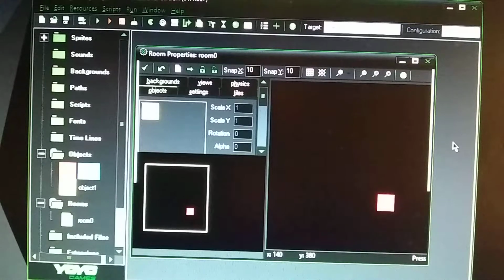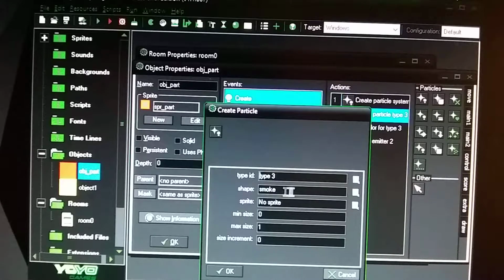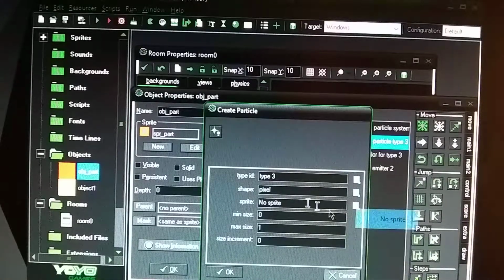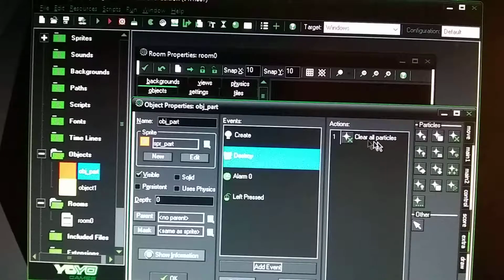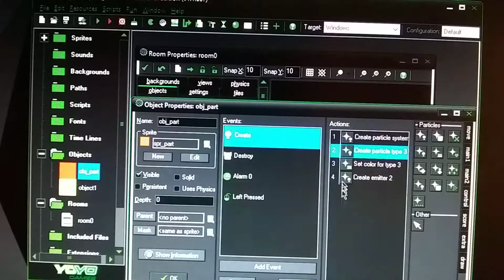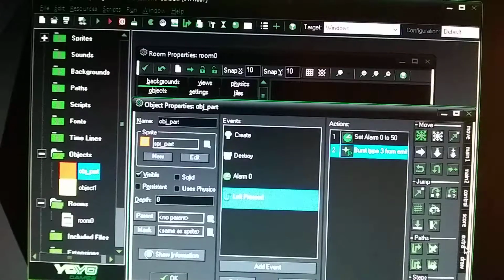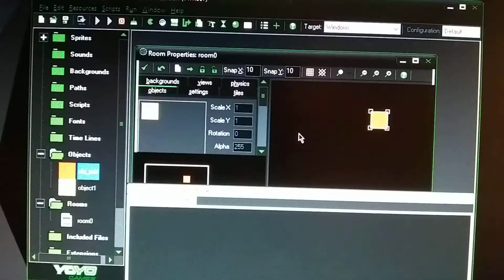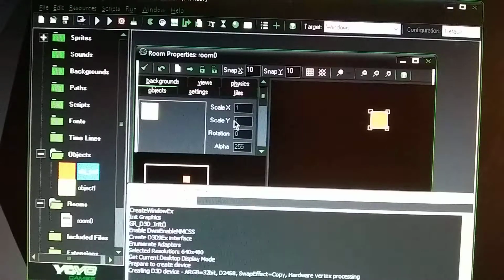Game Maker Studio: How to Create a Particle System without Code.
(Note) Did not talk about this in video. Instead of using Mouse Click or Global mouse Click to active particles, you can use Step to make particles move once room starts.

You can add Set Motion from the Extra tab and set type number, add a min speed, max speed, min direction, max direction and friction to make snow move in the room. This GMX file is already setup for snow, just view what I added in Game Maker Studio to understand it better and play around with numbers to make it your own. If you want, change Step in the Events to Mouse Click or Global Mouse, if you want to control particles with a click.

(Note) Did not talk about this in video. On this file below I created explosion using the Global Mouse Click. I also adding Set Life from the Extra tab, found out it does show explosion growing then its gone. So without the Set Life, the explosion grew too large then was destroyed using the Alarms. Using the Set Life helped control how large the explosion got, then the Alarm destroyed it. View GMX file and change the effect or add your own sprite image. To choose to do 1 or more effects, drag over Burst from Emitter into Actions, choose emitter id, particle type and here you can choose the number of effects. I did 1 for 1 explosion, but if you wan more, just change 1 to 2, 3, etc.